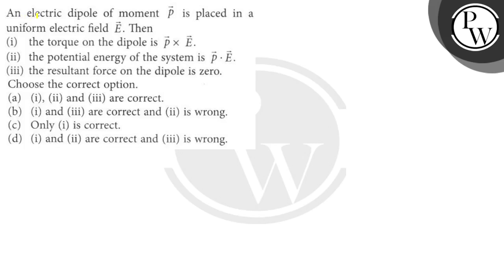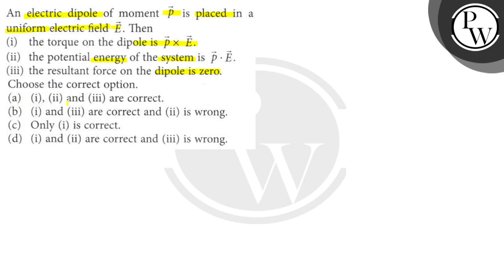An electric dipole of moment p⃗ is placed in a uniform electric field E⃗. Then (i) the torque on ...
An electric dipole of moment p⃗ is placed in a uniform electric field E⃗. Then
(i) the torque on the dipole is p⃗×E⃗.
(ii) the potential energy of the system is p⃗·E⃗.
(iii) the resultant force on the dipole is zero.
Choose the correct option.
(a) (i), (ii) and (iii) are correct.
(b) (i) and (iii) are correct and (ii) is wrong.
(d) (i) and (ii) are correct and (iii) is wrong.